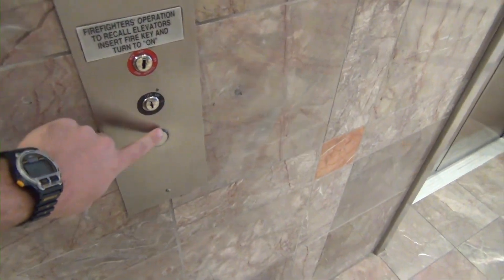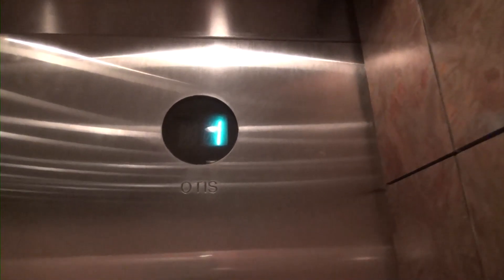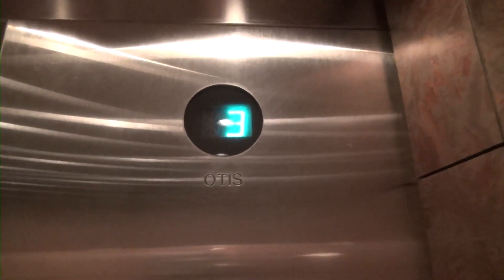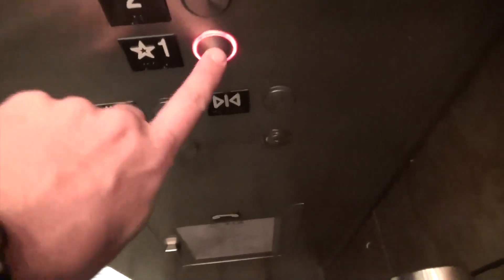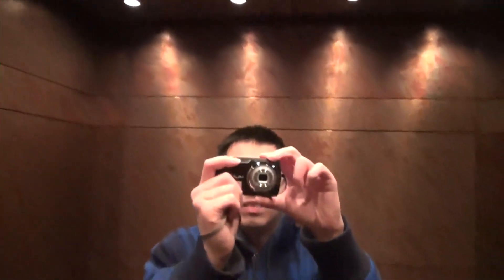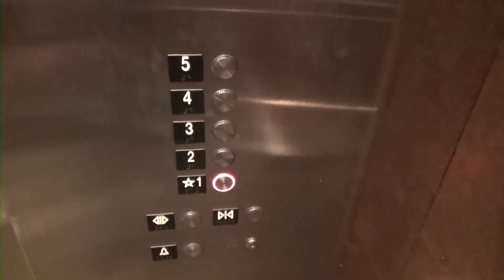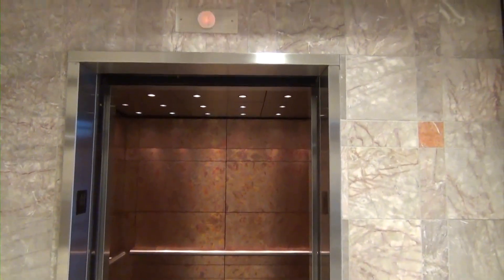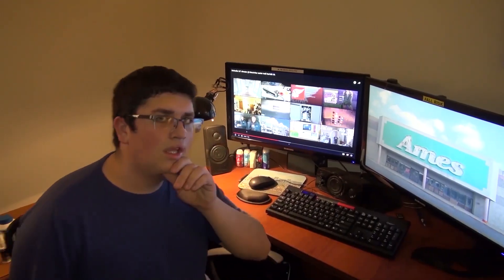Nice Otis Traction Elevators at 1411 Gervais, Columbia, SC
(1-15-15) These are some nice Otis elevators in an office building.

Support elevaTOURS!